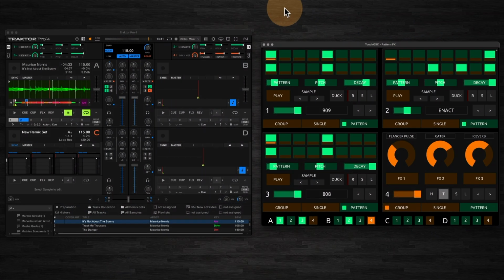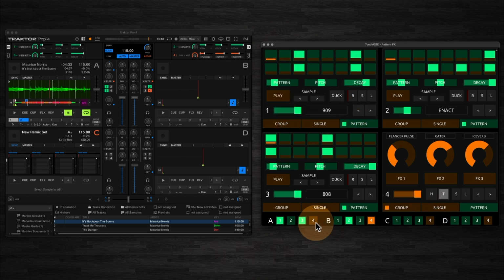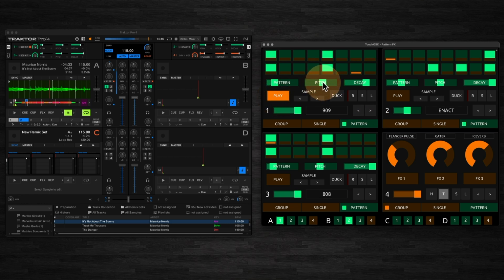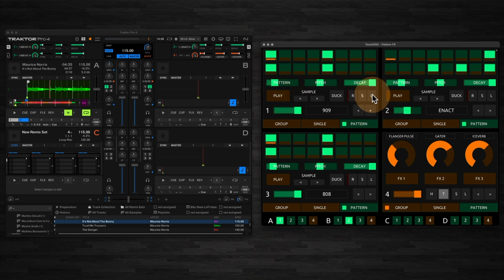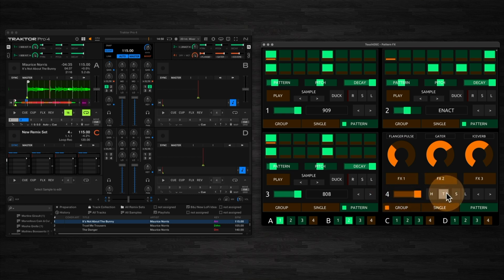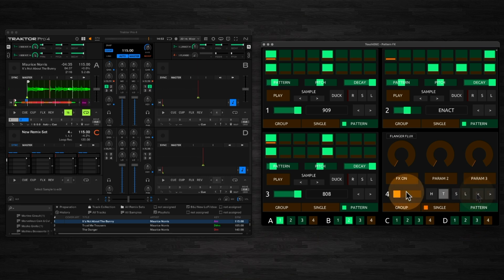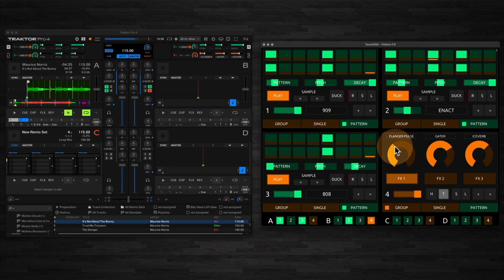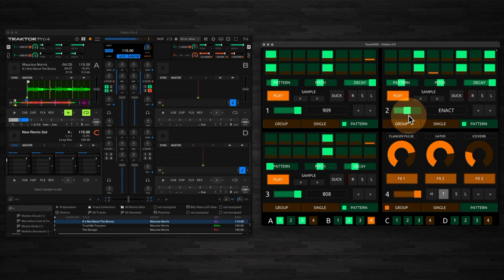PatternFX - Pattern Player Controller for TouchOSC / Traktor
PatternFX is a TouchOSC layout designed to control all four instances of Pattern Player in Traktor Pro 4, as well as all four FX Units.